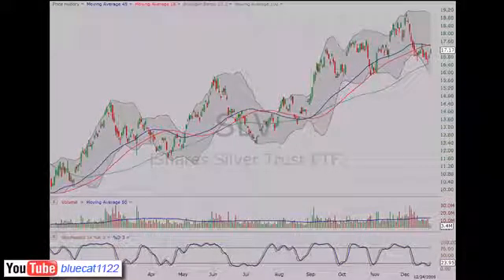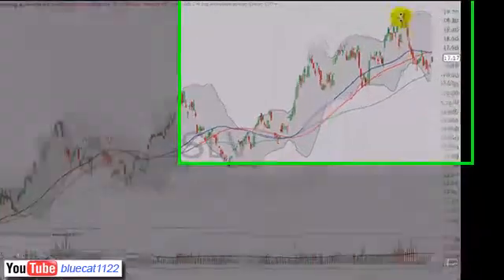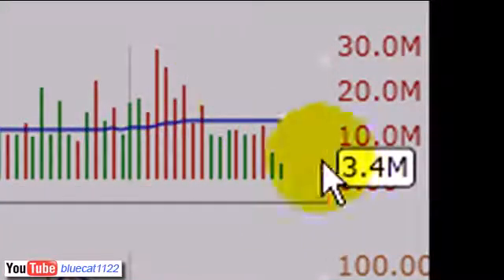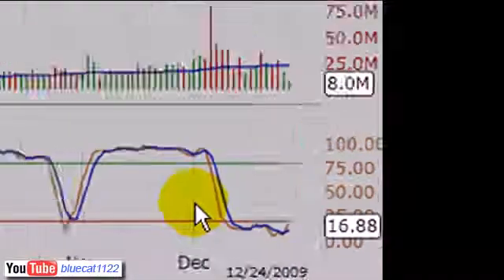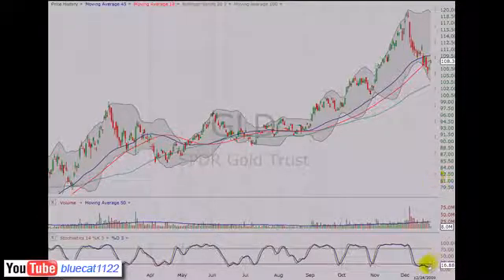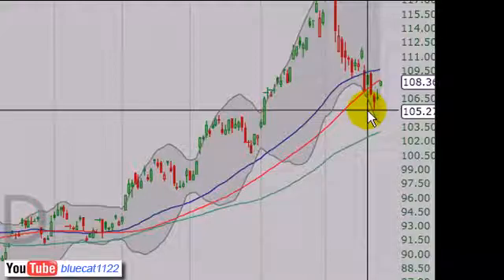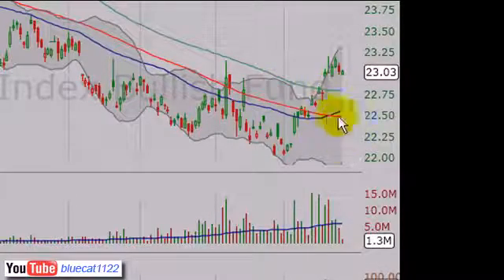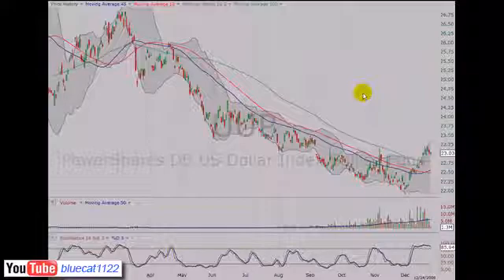Silver, Gold & The Dollar (26/12/09) (Technical Analysis) (FINANCE & ECONOMICS SERIES)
TheYouFiles - helping 'YOU' to...'CONNECT'...the 'DOTS'...

This series has been uploaded following a request and information received that it was not easily available.  If you are aware of a title on any subject which is not generally available, or can't be found on YouTube - Please contact us and we'll see if we can locate and then upload it.

* ADVICE
FOR REASONS NOT ENTIRELY CLEAR OUR 'YOUTUBE' ACCOUNTS ARE OFTEN 'DELETED'

YouInformation
TheYouIndex
TheYouFiles
TheYouDataBank

THIS 'INFORMATION' WILL BE REGULARLY 'REVIEWED' AND 'UPDATED'

TheYouFiles